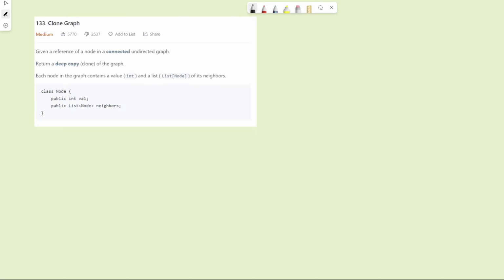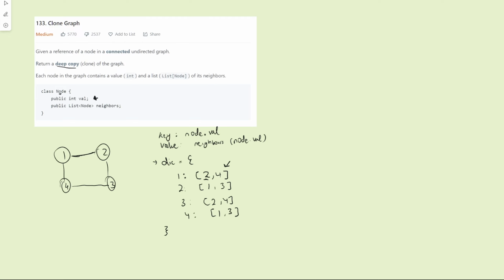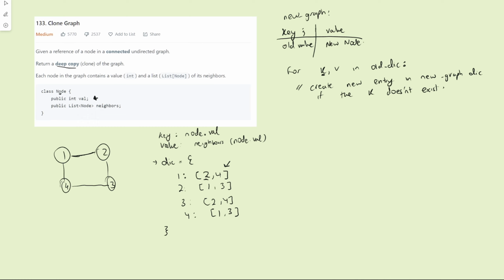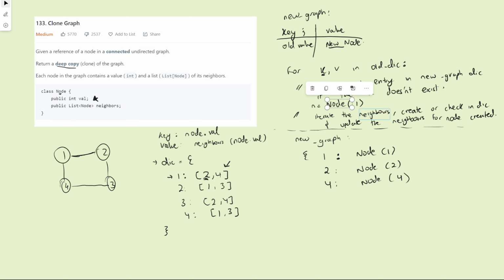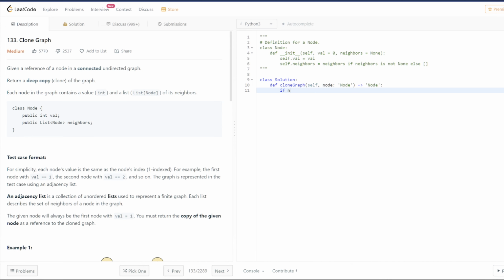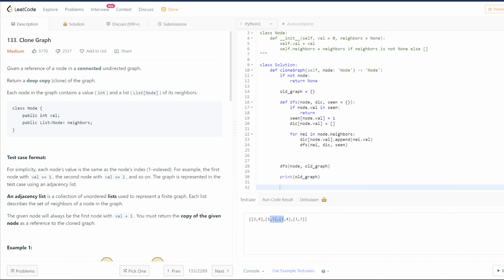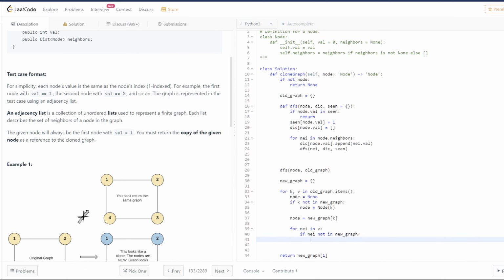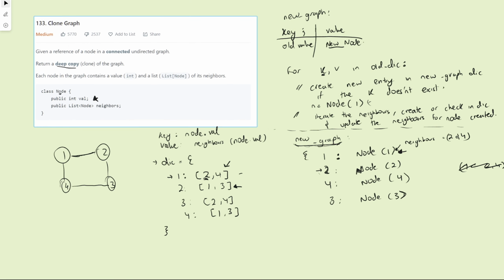Leetcode 133 | Clone a Graph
In this video, I go over question.

This is part of my series of tackling on Top 75 Blind recommended questions: